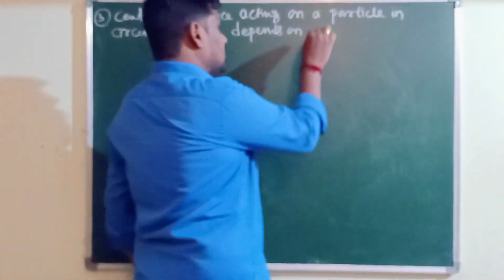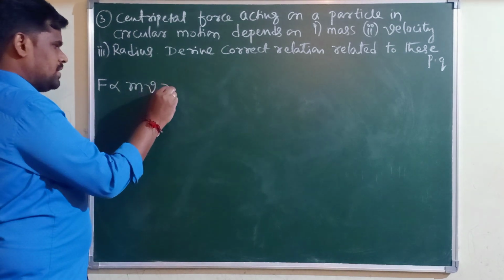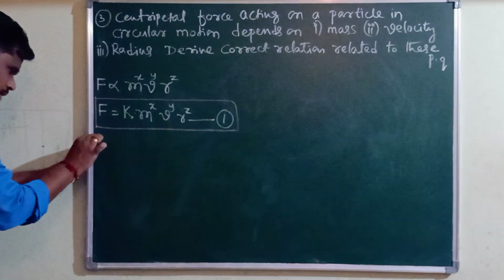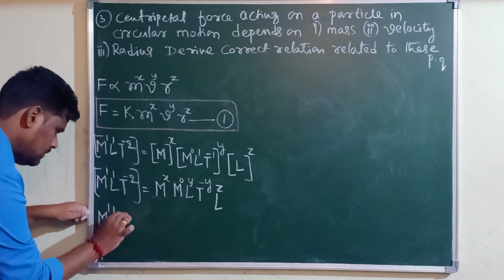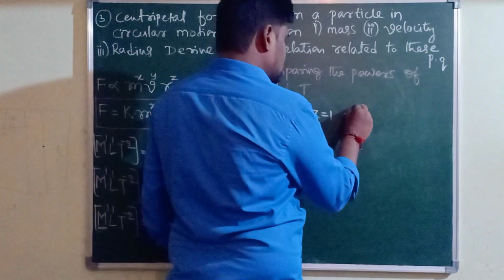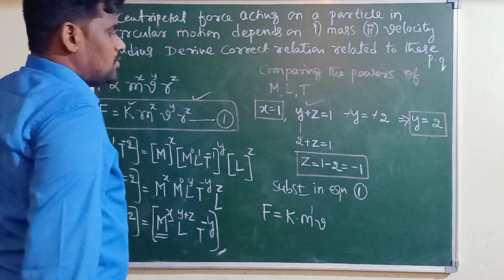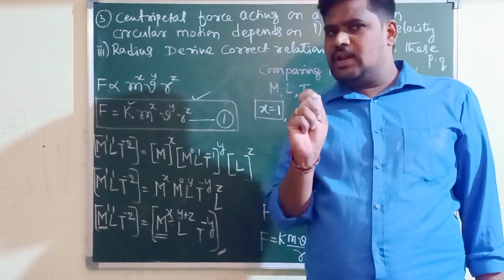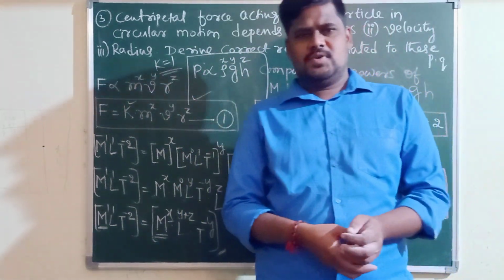September 24, 2020